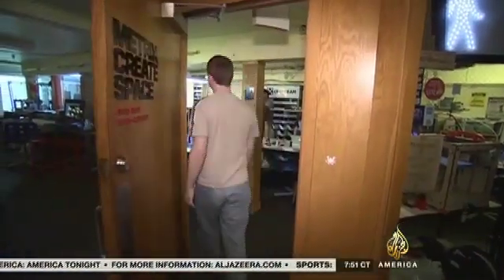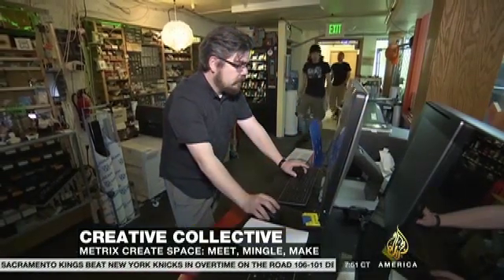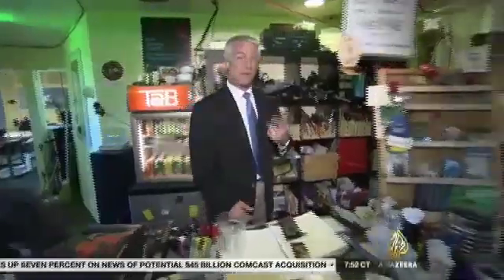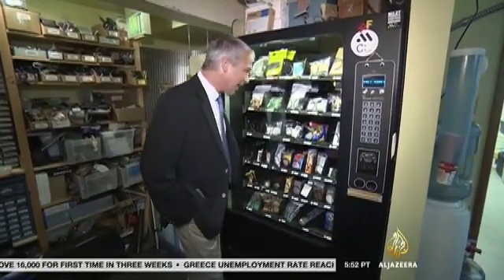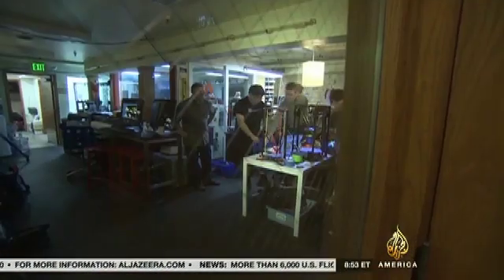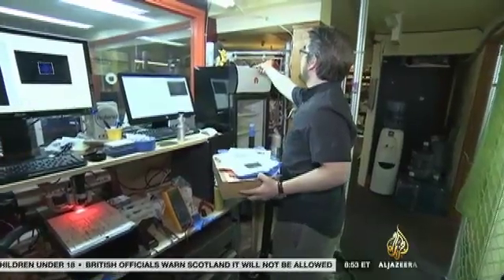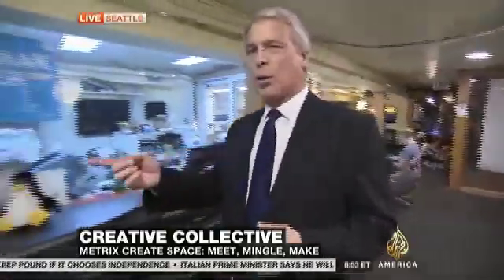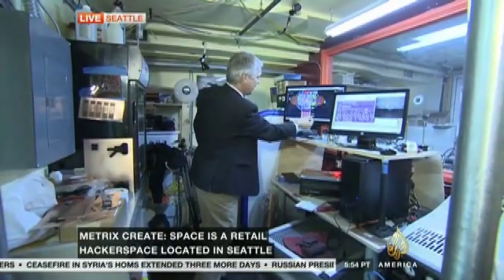Metrix Create Space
Metrix was on TV in 2013